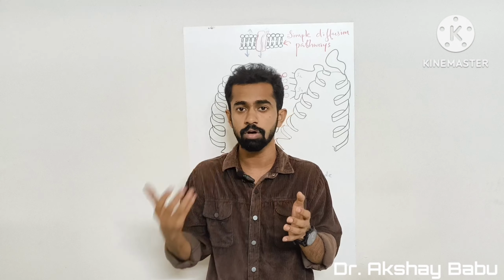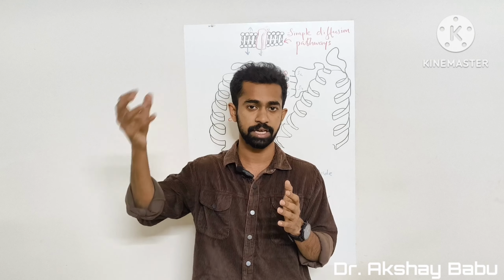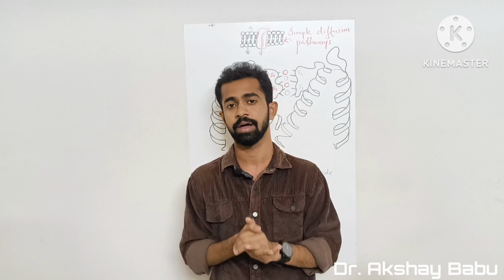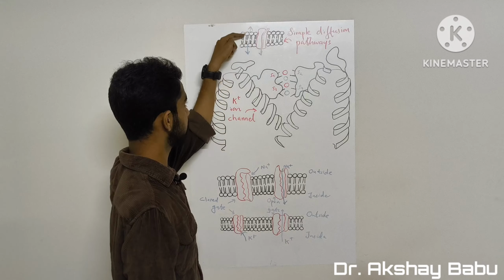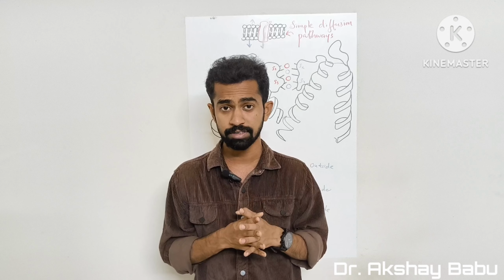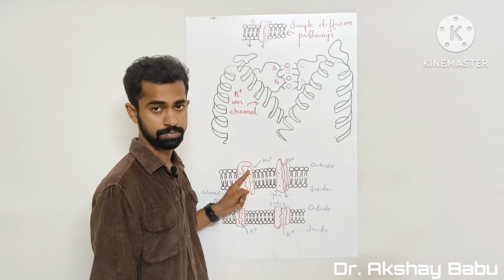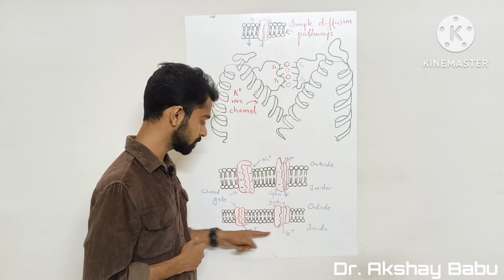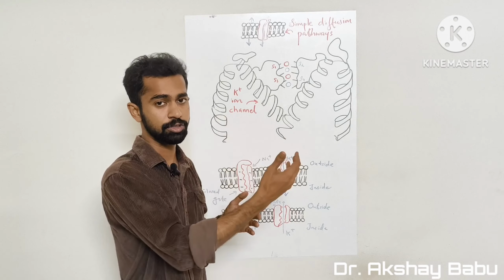DIFFUSION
Here random movement of particles occurs through intermolecular spaces in the membrane or in combination with a carrier protein.

Diffusion through the membrane

They are of two types, they are

1. Simple diffusion
2. Facilitated diffusion

Aquaporins

These are protein channel molecules that penetrates all the way through the cell membranes for the selective permeability of water molecules.

Protein pores are distinguished by two important characteristics, they are

1. Selective permeability
2. Gating of channels